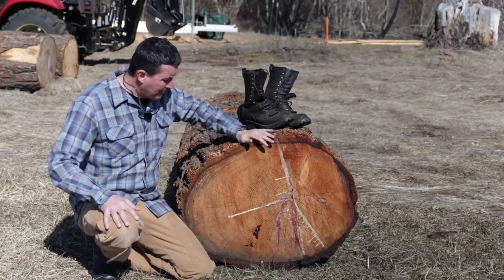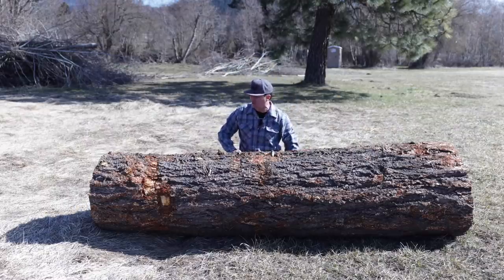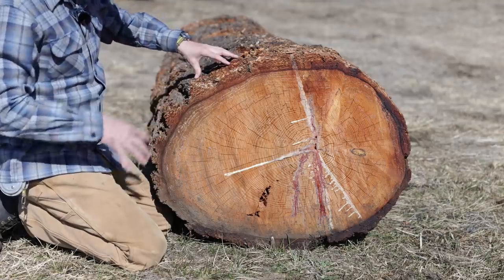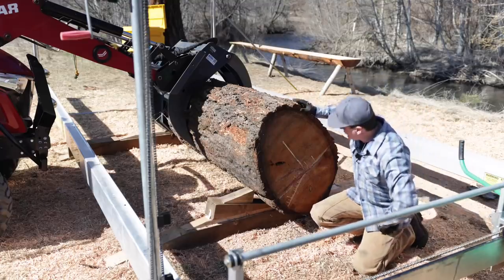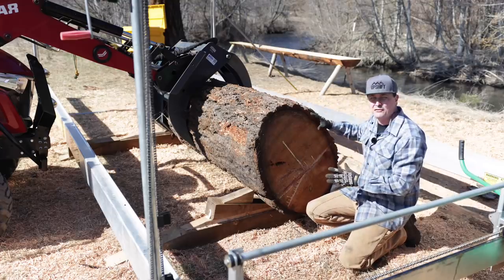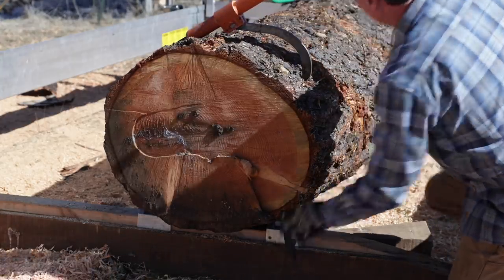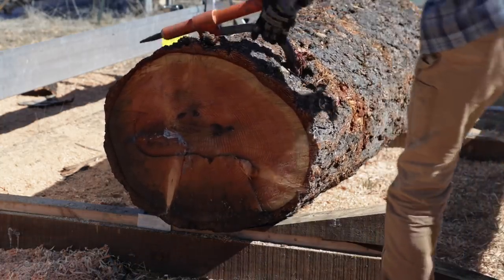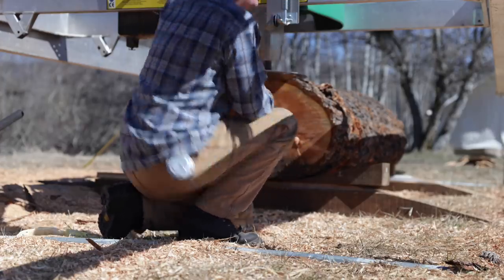I Give Up!